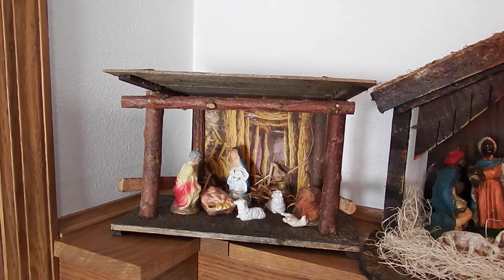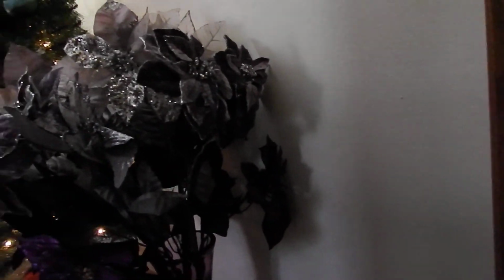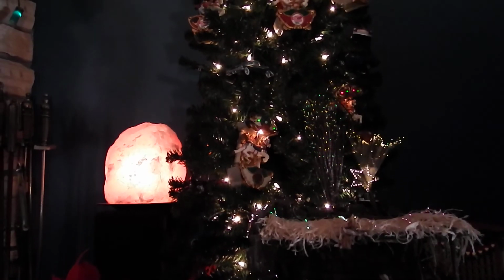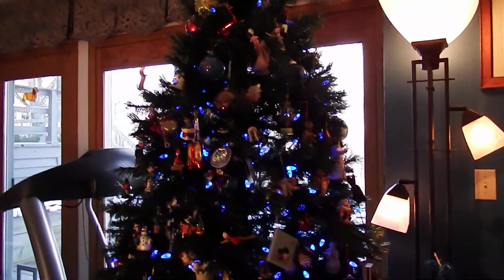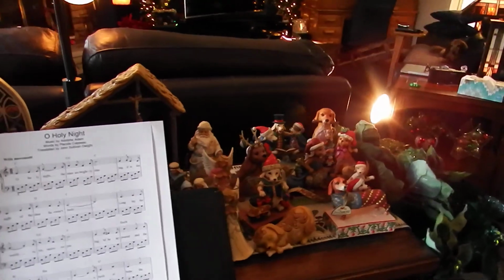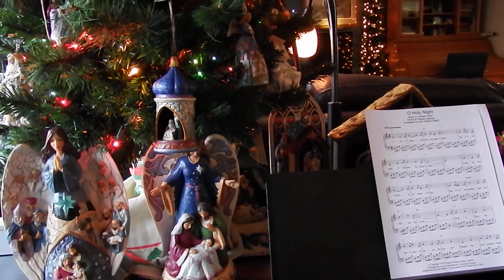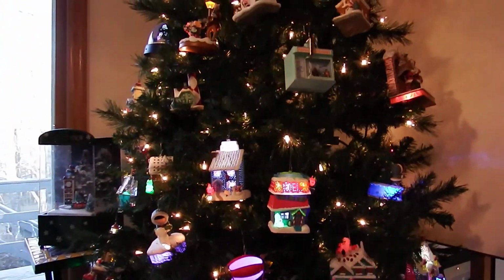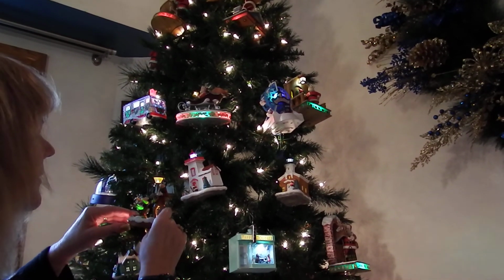Christmas 2020 Part 1a